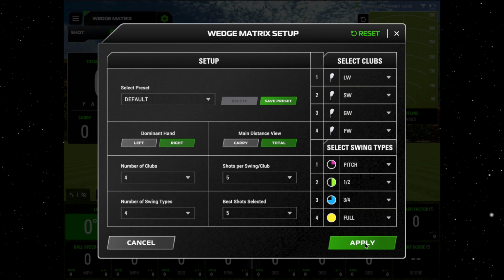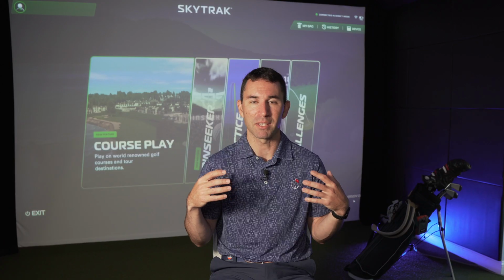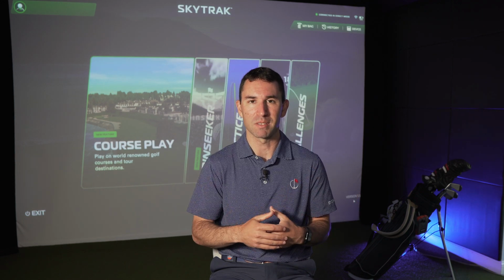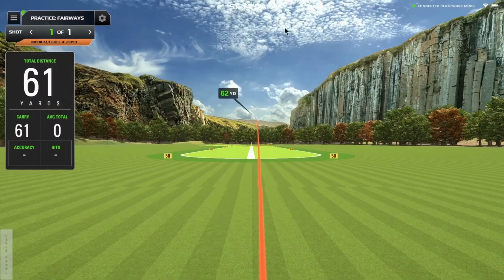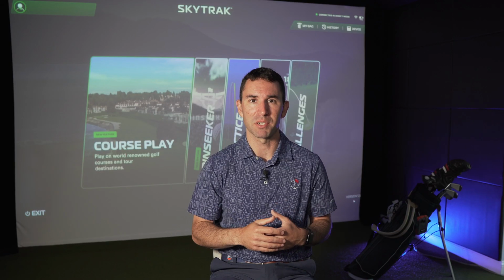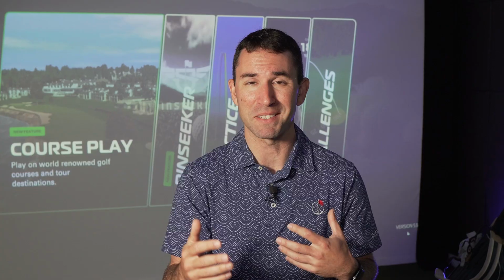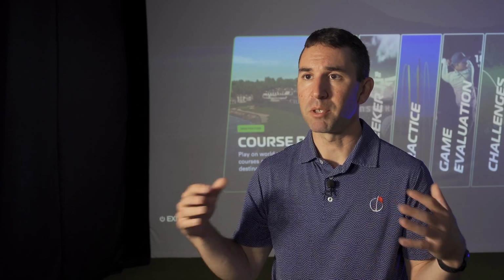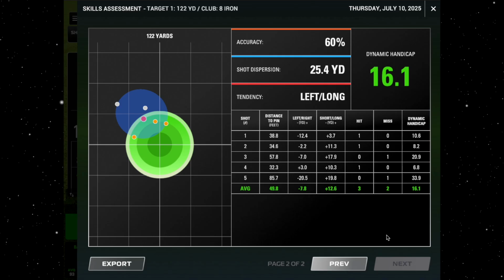5 Game-Changing Ways SkyTrak+ Improves Your Golf—With a Real Coach!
Are you looking to improve your golf game and take it to the next level with a launch monitor designed for real improvement? In this video, golf improvement expert Jon Sherman (author of The Four Foundations of Golf) breaks down how the SkyTrak+ and its advanced software suite can help you become a better, smarter golfer.
Jon demonstrates on his golf simulator and walks through five key software features - like Wedge Matrix, Bag Mapping, Skills Assessment, and the new Range Environments—and explains how each one can directly improve your on-course performance.
 Learn how to:
* Dial in awkward wedge distances with precision
* Make smarter club selections using real carry distances
* Transfer range skills to the course through realistic challenges
* Use the new Shot Optimizer to fine-tune ball flight
* Build confidence and lower scores with smarter practice

Jon Sherman is the author of the international best-selling Foundations of Golf series. He also is the co-host of the Sweet Spot podcast, a PGA Tour coach, and the owner of Practical Golf.
You can find his
YouTube channel here: / @jonshermangolf

Timeline:
0:00-1:33 - Introduction
1:34-3:35 - Wedge Matrix
3:36-5:33 - Bag Mapping
5:34-7:35 - Range Environments
7:36-9:00 - Player Skill Assessment
9:01-11:22 - Shot Optimizer
11:23-12:19 - Final Thoughts
Still have questions or comparing launch monitors? Reach out to our team at The Indoor Golf Shop—we’re here to help you find the right setup for your space and goals: